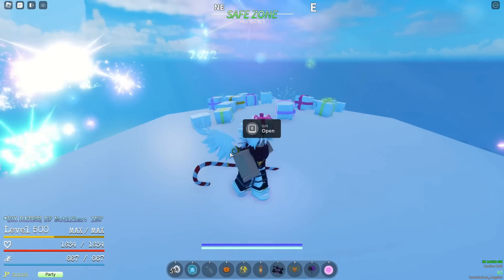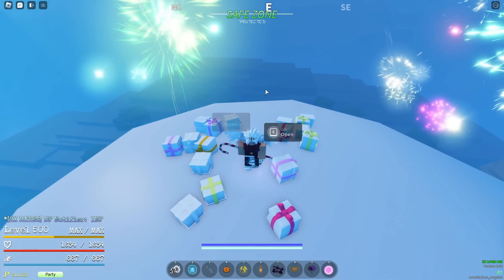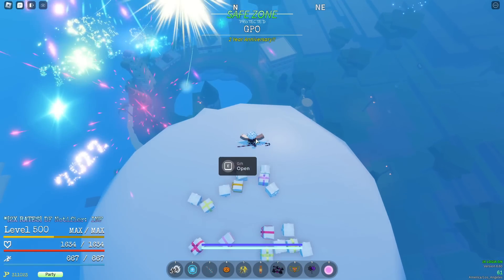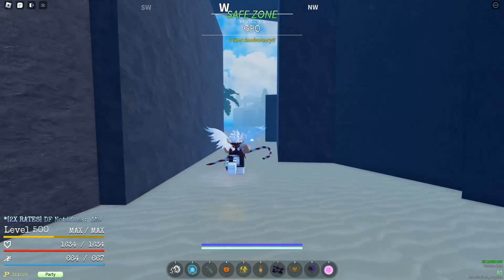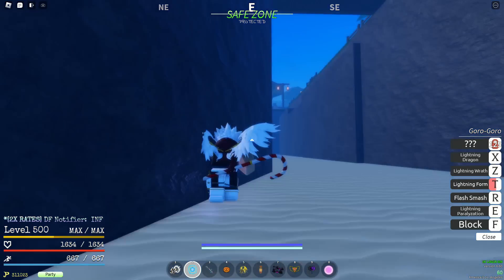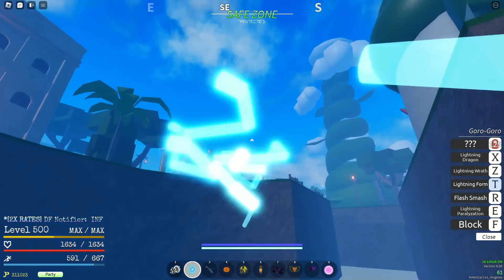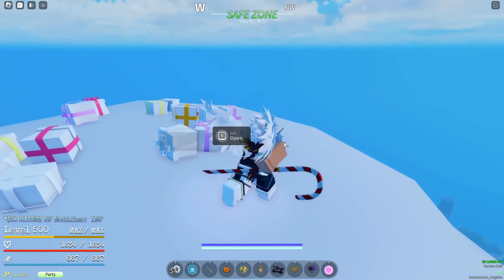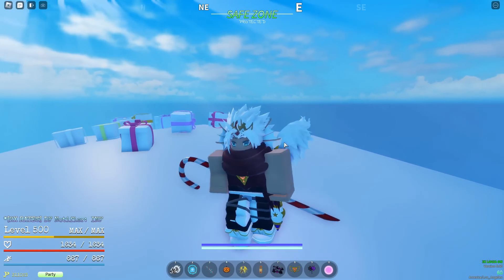[GPO] The BARREL Method Is *USELESS* Now.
yes.